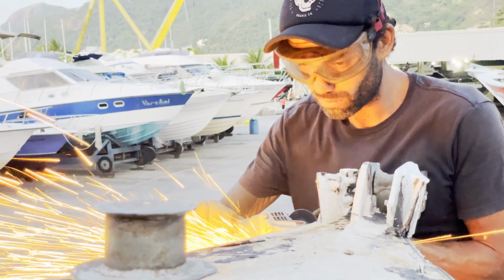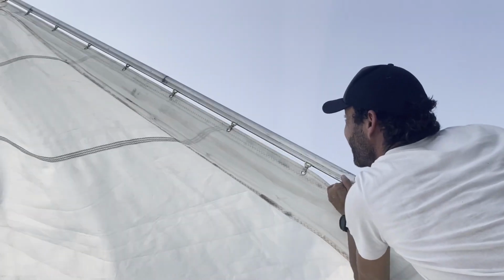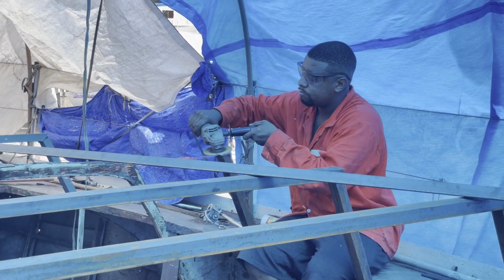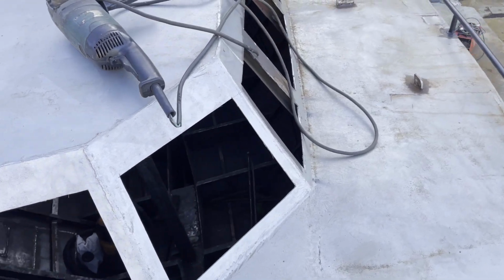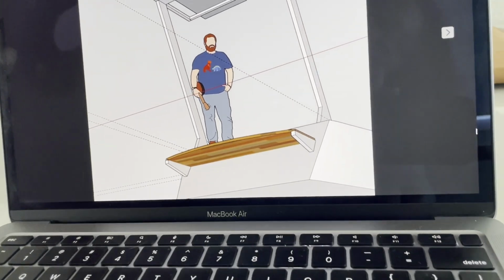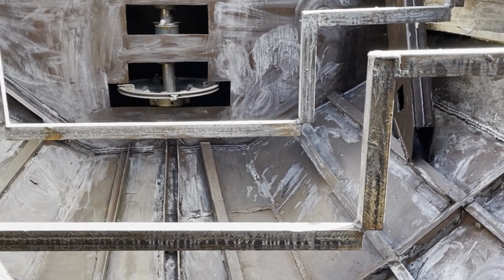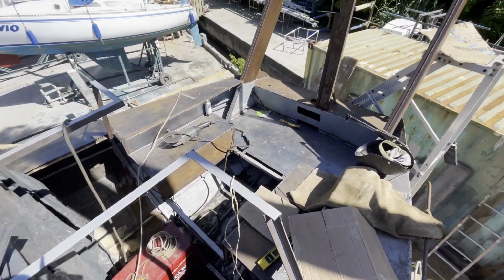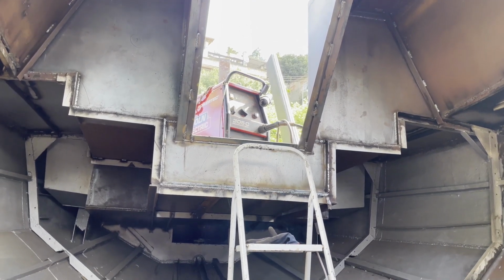CUTTING UP and Rebuilding Our DREAM BOAT ⛵️ Ep5 - PART 1 – Sailboat Restoration Project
LAHAKAI SAILING // ⛵️ S1 Ep5 // PART 1 // Our sailboat restoration project takes on the challenge of a boat refit from the ground up. After discovering the extent of the damage to our sailboat hull, we decide to do a complete boat conversion to home and transform it into a fully electric boat that we can use to sail around the world. In this video, we start the refit process by renovating the upper deck and superstructure, and building davits for dinghy. But the challenges don't stop there - we also tackle the construction of a new cockpit and test our refitted sailboat hull in the water.

Upper Deck/Superstructure: 2:08
Water Test: 4:40
Davits: 6:09
Cockpit: 7:07
Bowsprit: Episode 5
Chain Locker: Episode 5
Hard Dodger: Episode 5
Electric Motor: Episode 7
Changing tiller to helm: Episode 8

💜 SEND US SOME LOVE
Supporting our videos means we can take YOU on the journey of a lifetime! Your support allows us to upgrade our gear, meaning better videos, sound and quality as we go along. It also means we can keep making videos for you to watch and interact with. Together let's go into the water and around the world!

It’s free and it makes a big difference :)

Patrons make our videos possible!
Crew members receive real-time updates and exclusive content.

All our music is licensed from ARTLIST.Get